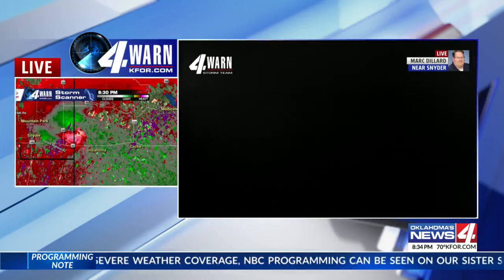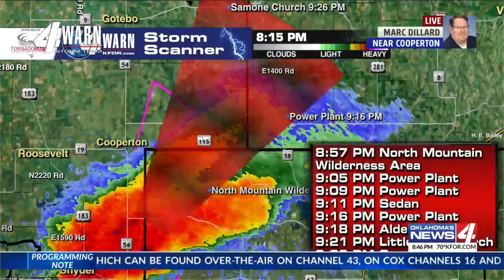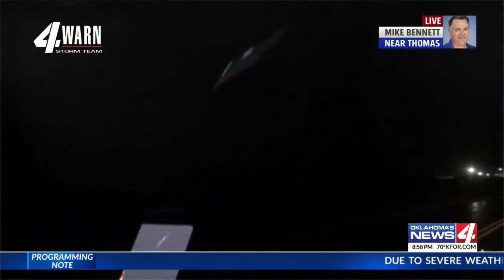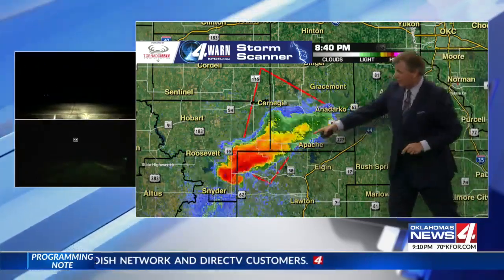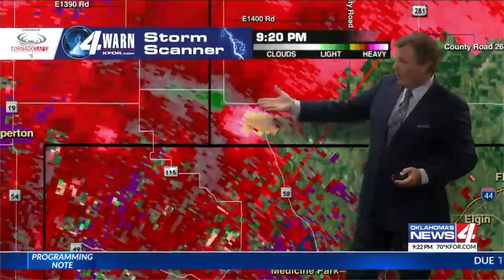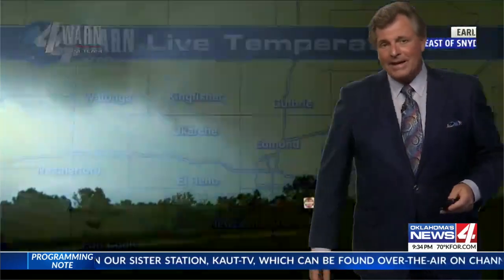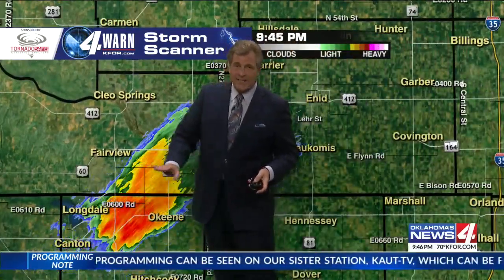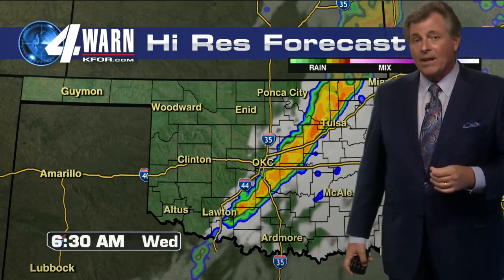October 12, 2021 KFOR Severe Weather Coverage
I own none of the content. Owned by kfor.